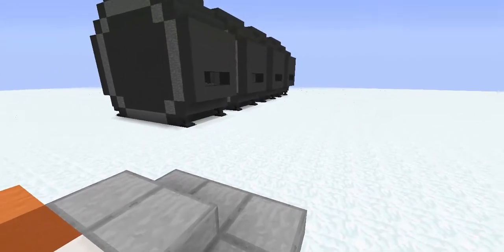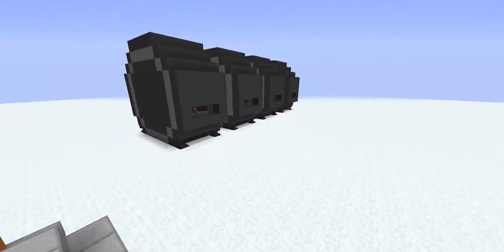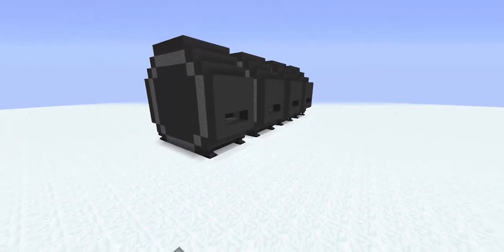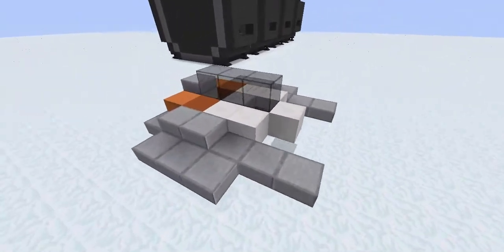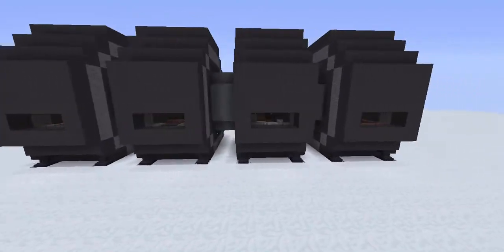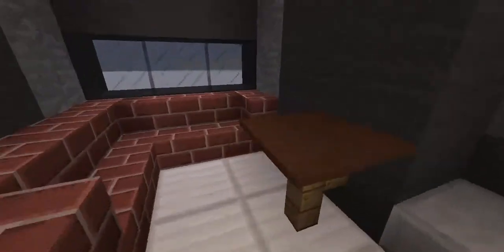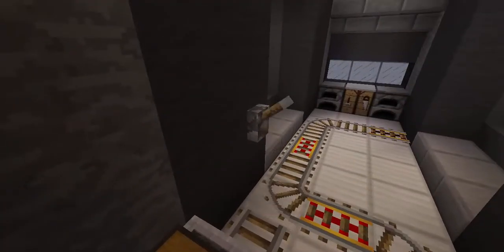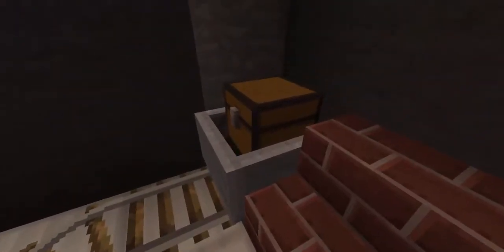Minecraft: Star Wars Echo Base Shield Generator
This is just a small version of Echo Base from Star Wars episode V (5) The Empire Strikes Back.